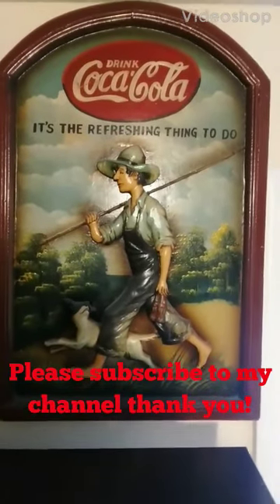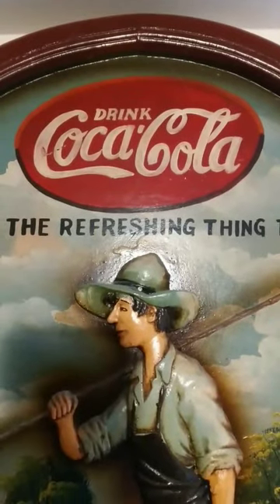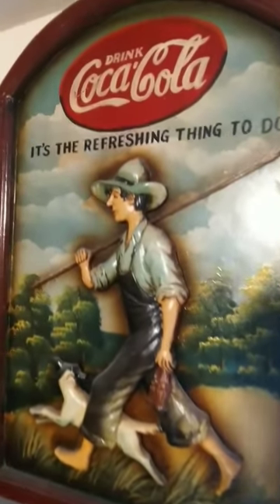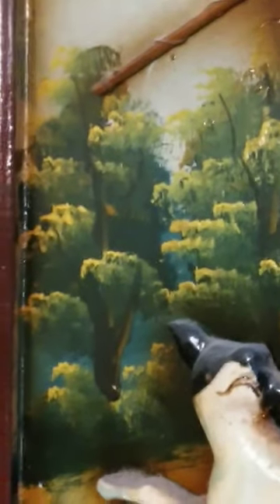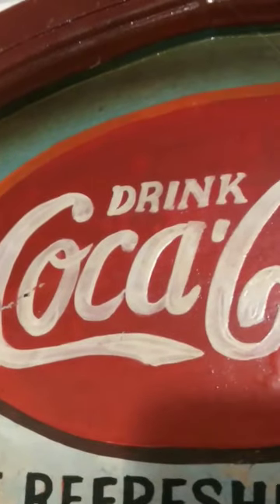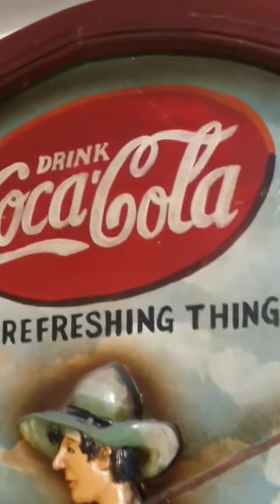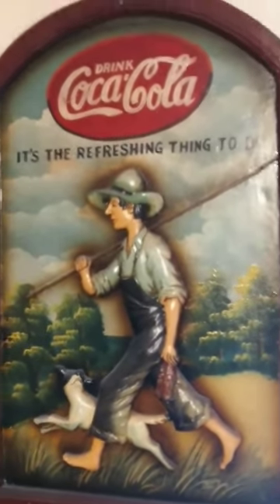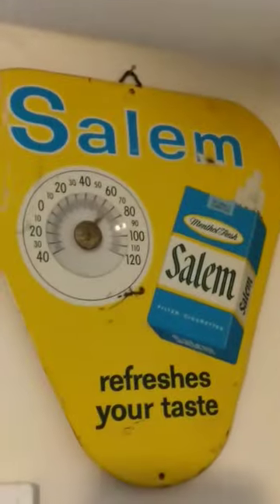Antique Coca-Cola Sign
Follow me along,earn, have fun, make money! Today!